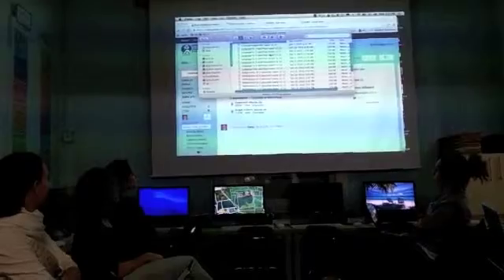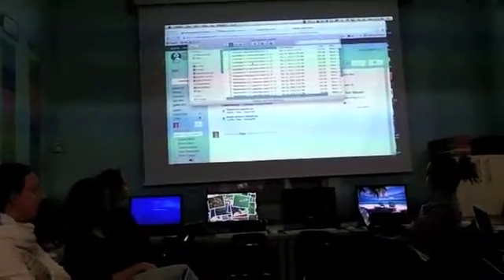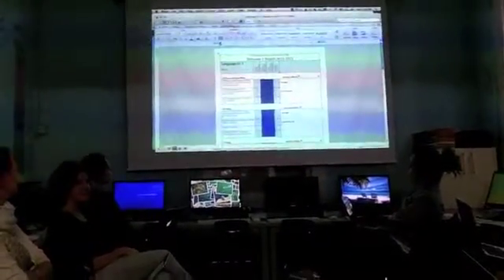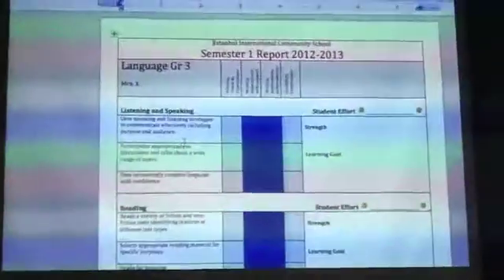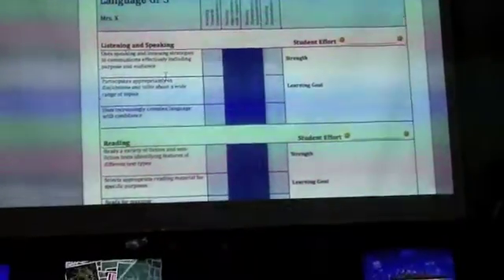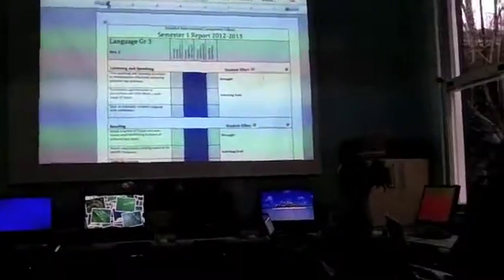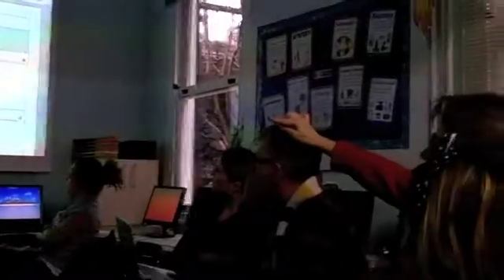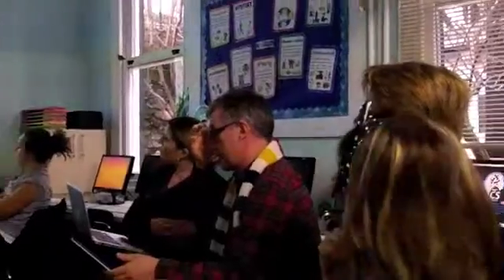WebEIM Video 1 at Hisar